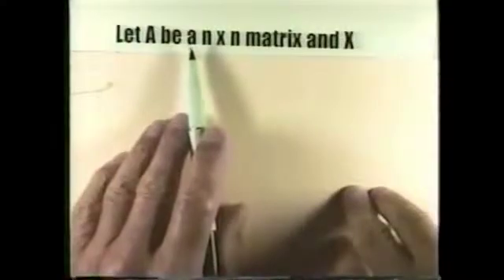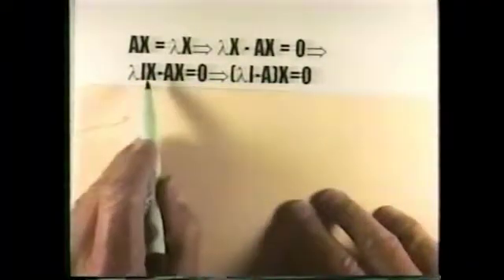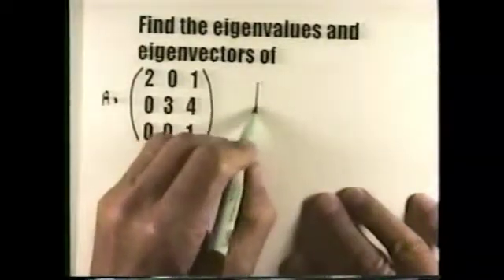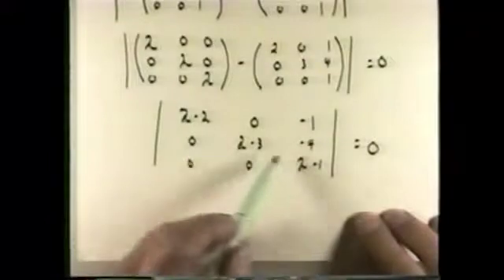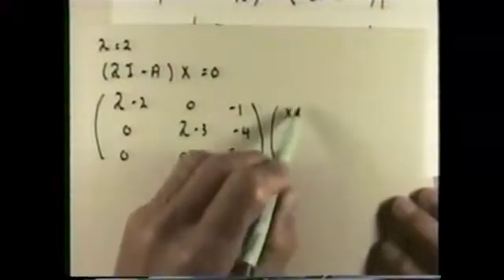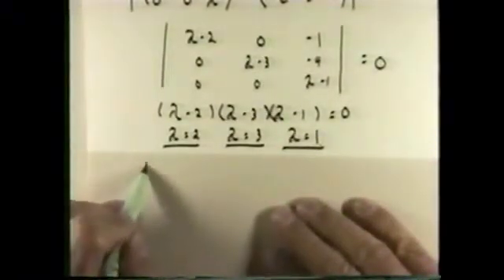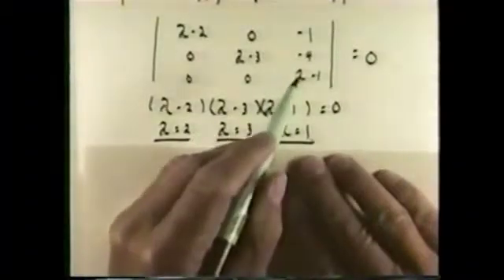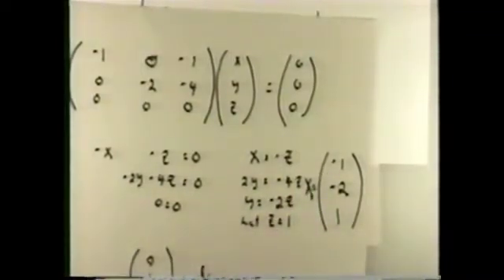MAT 280 Tape 14 Eigen Values Introduction